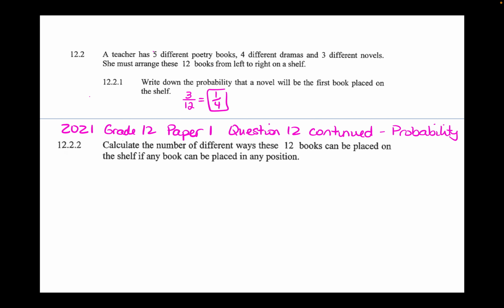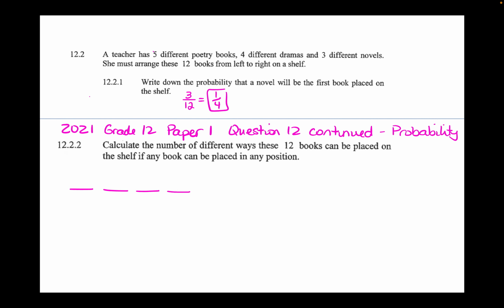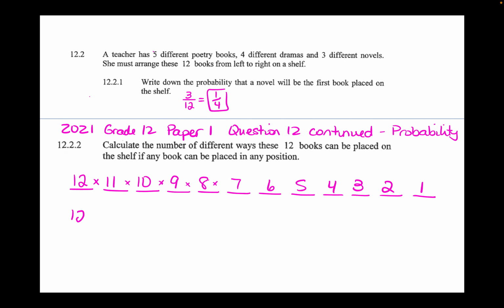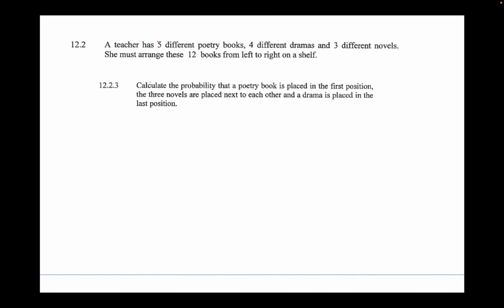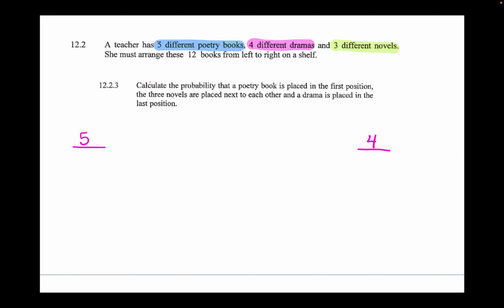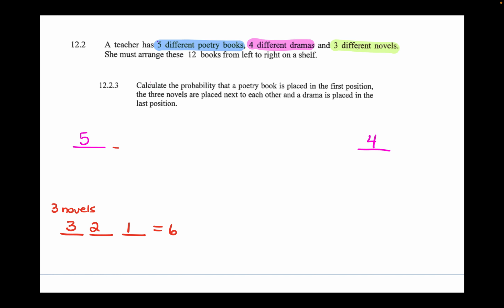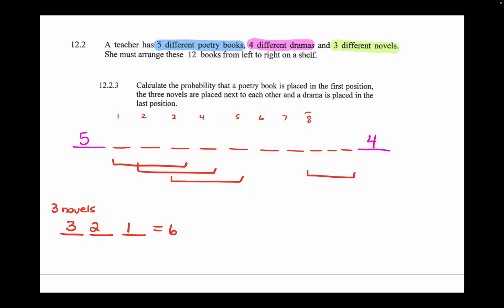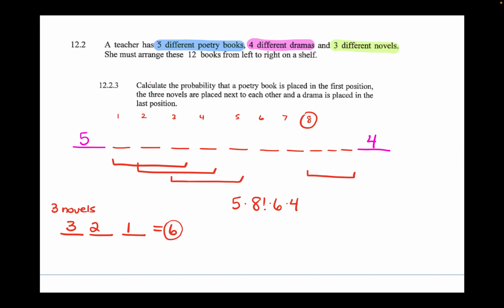Grade 12 2021 P1 Q12B probability